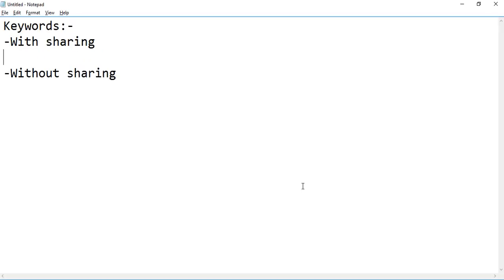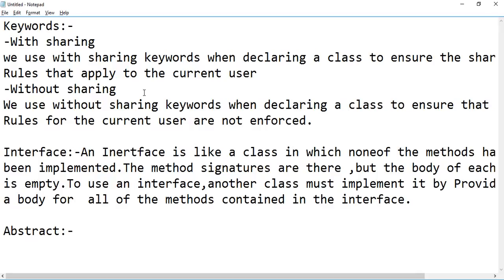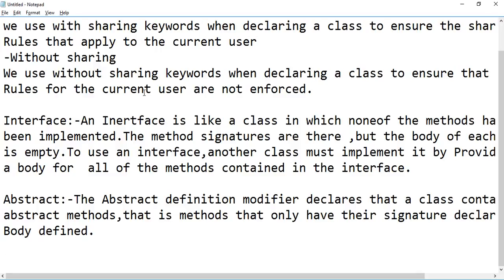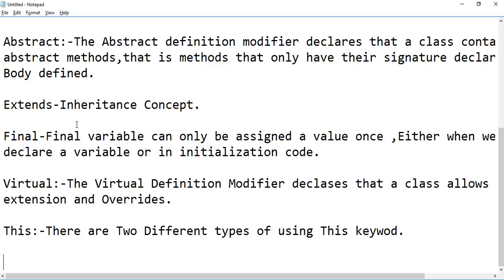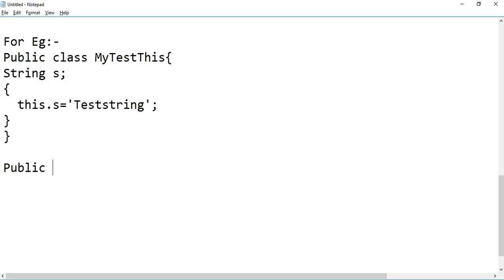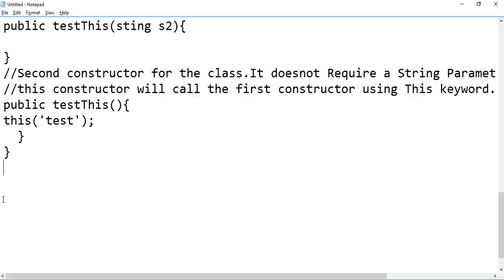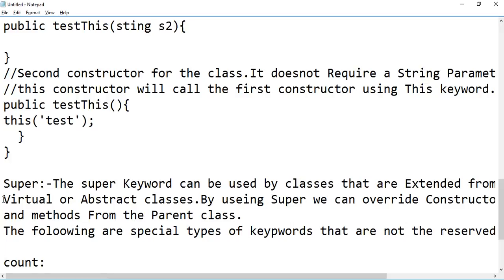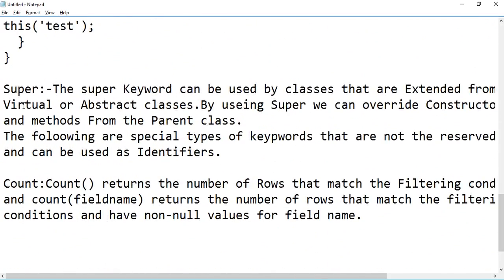Keywords in Apex